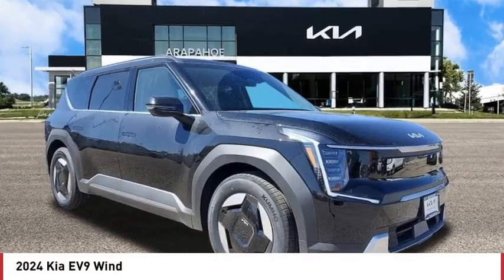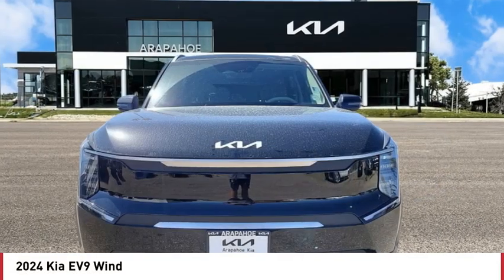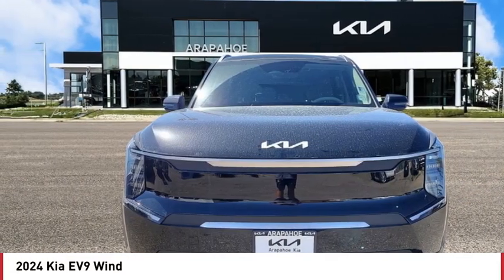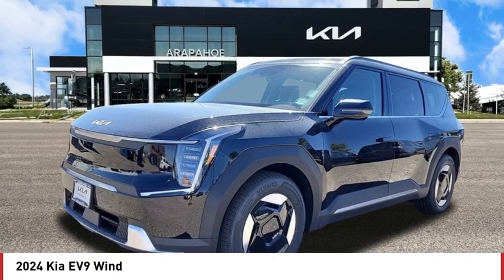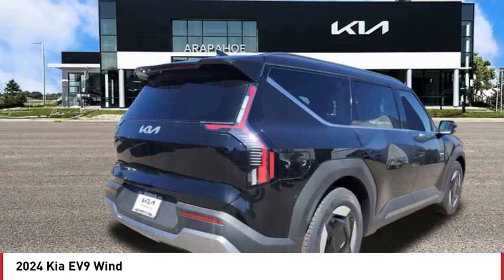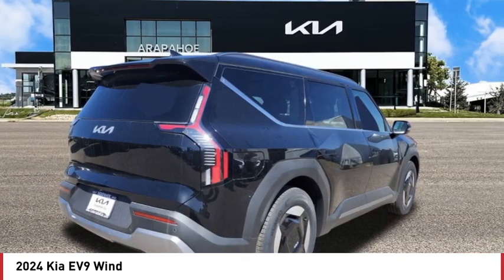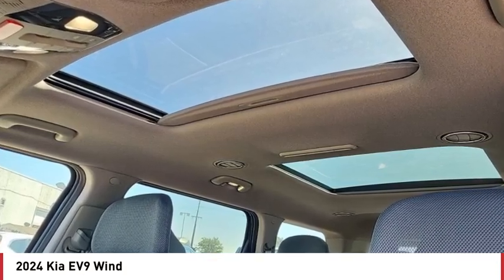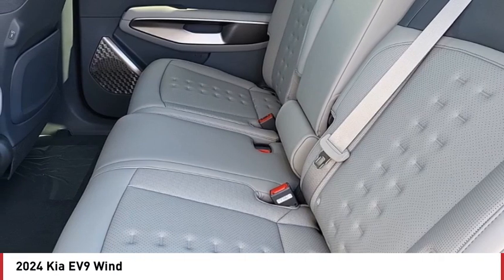2024 Kia EV9 Greenwood Village CO R1599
Arapahoe Kia
9400 E Arapaphoe Rd

Aurora Black Pearl 2024 Kia EV9 Wind AWD 1-Speed Automatic4D Sport Utility Electric Motor Price includes $799.50 D&H Fee, and all applicable rebates some customers may not qualify for all. See dealer for details.: $7500 - Kia Customer Cash. Exp. 09/03/2024